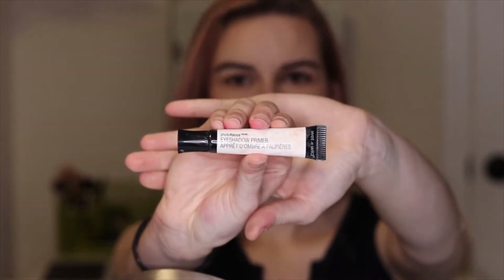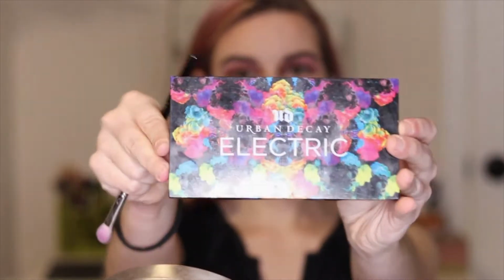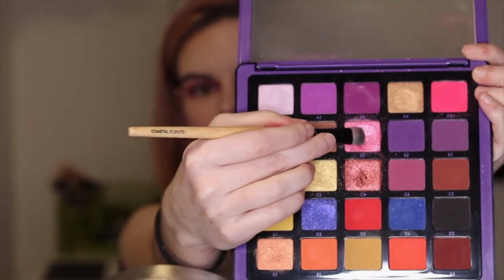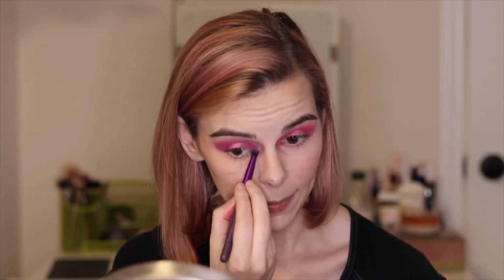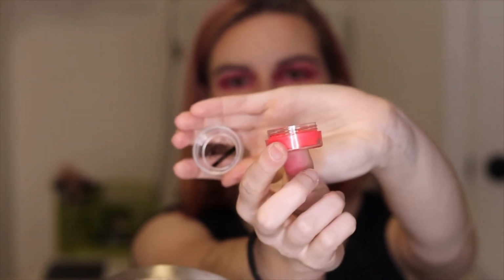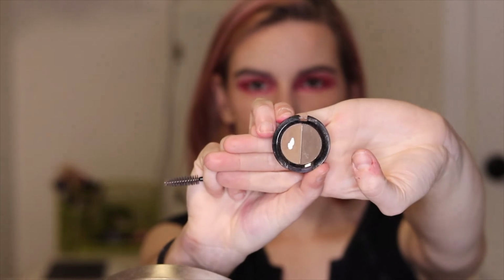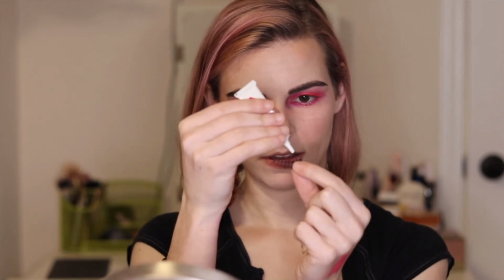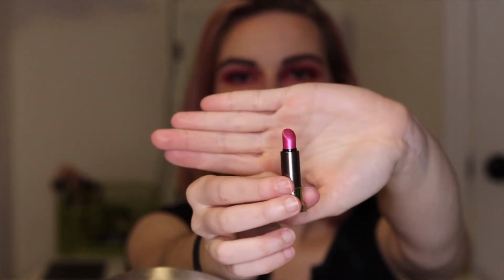Monochromatic Pink Makeup Tutorial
Got bored, dyed my hair pink. Thought I would do the rest of my makeup to match! Learn how to do a complete makeup look focused on a single color.